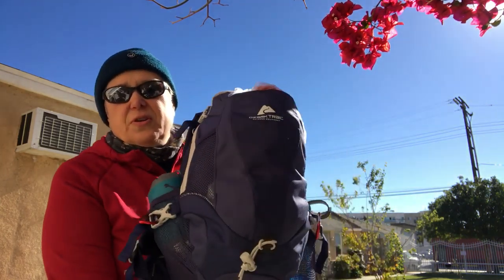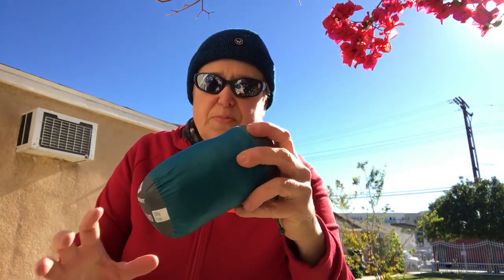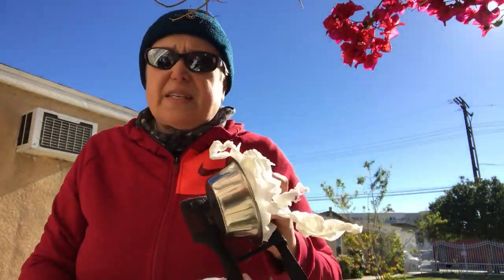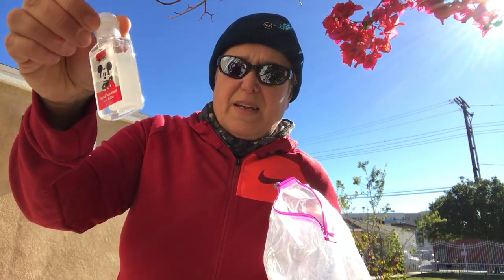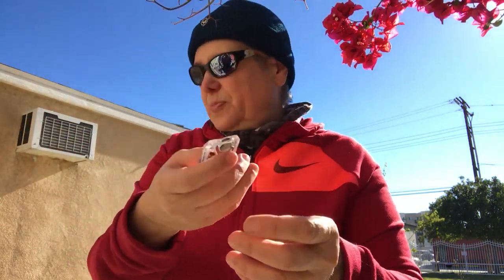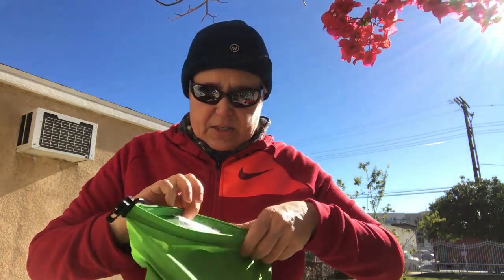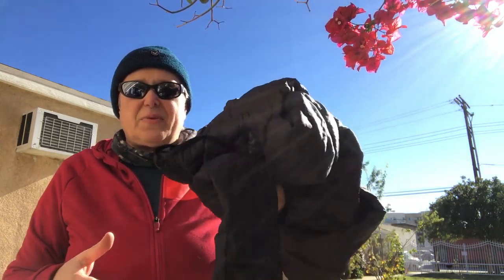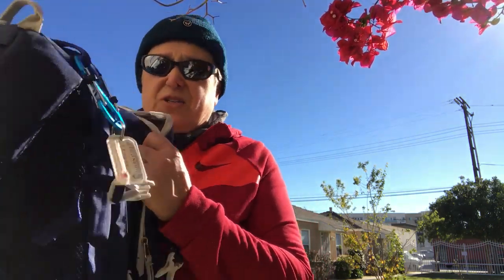You Can Thru Hike the Pacific Crest Trail in a Small Backpack (PCT Prep)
The first mistake potential AT and PCT thru-hikers make is that they go out and buy a giant 65 to 75 liter backpack that weighs a ton before they really sit down and decide what gear they really need to survive versus what useless luxury items they want. Then, they just keep filling the pack to maximum capacity making it way too heavy and bulky. So, think about what you need and then buy the smallest and lightest pack possible that is super comfy.

CORRECTIONS: I said 8 grams for the Sea-to-Summit Poncho Tarp and I meant 8 ounces. I meant tweezers are what I leave behind as they are a redundancy for the most part when I carry both a safety pin and nail clippers. I think my Black Diamond Headlamp is 100 Lumens. You may want something brighter if you plan to do extensive night hiking on a full moon. I also have a bit heaver Black Diamond headlamp that is 300 lumens and that worked out great on the PCT last year, but I like the way my 100 Lumen Ion fits snugly and doesn't bounce or slip when I trail run. I also play soccer at night with my Siberian Husky Jake, so we have both trained our eyes to be adjusted to the dark without any headlamp. I also uses grocery bags to hang my food as needed, but always carry a bear canister as required by law and have a different UL setup for the Sierras to accommodate my BV 450 or BV 500.